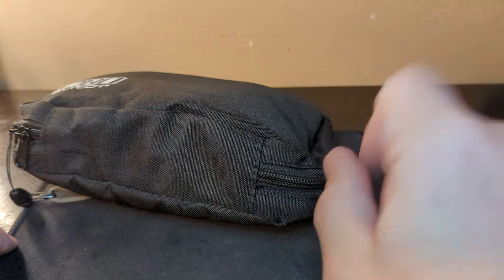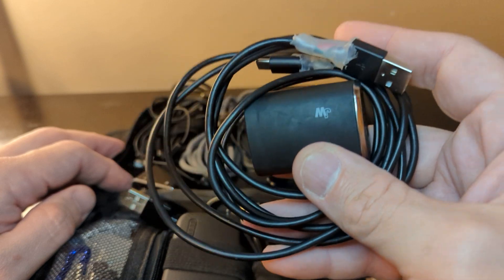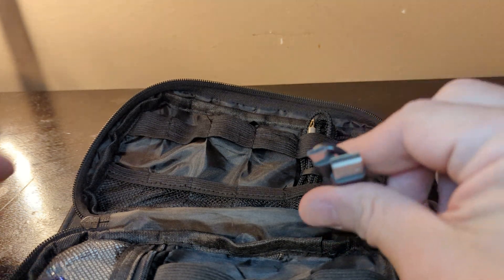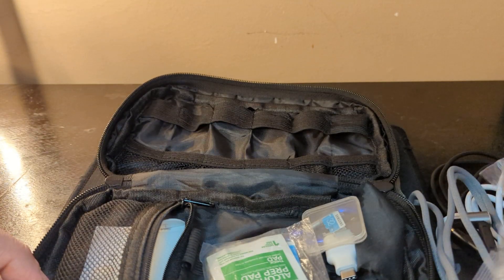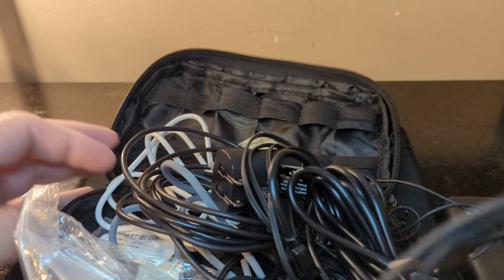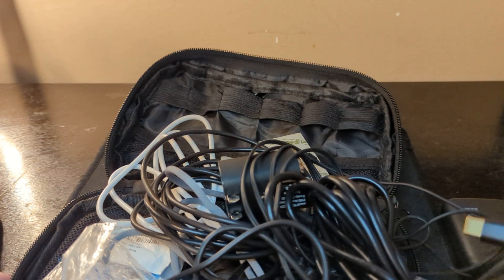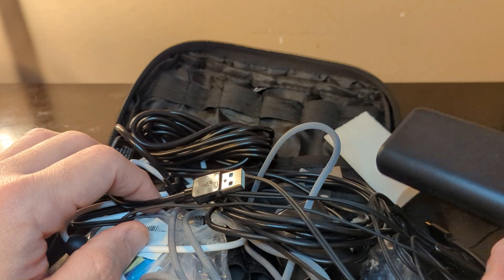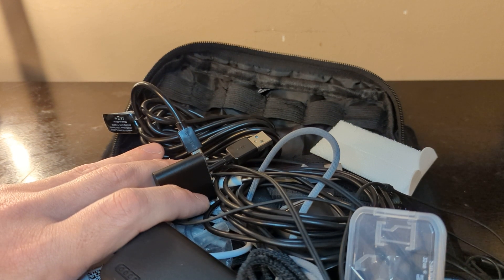EDC work bag part 1 update.